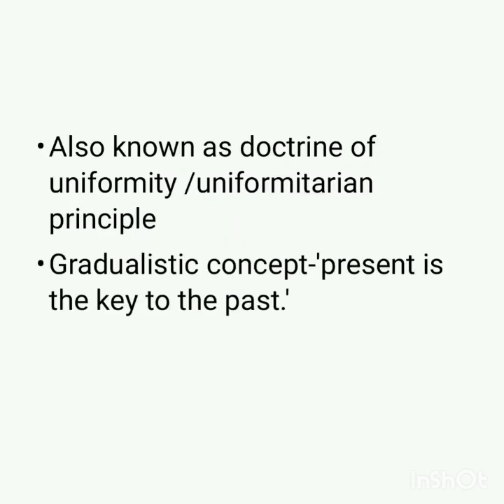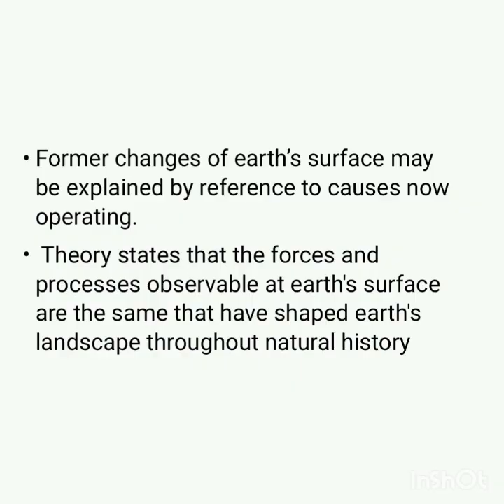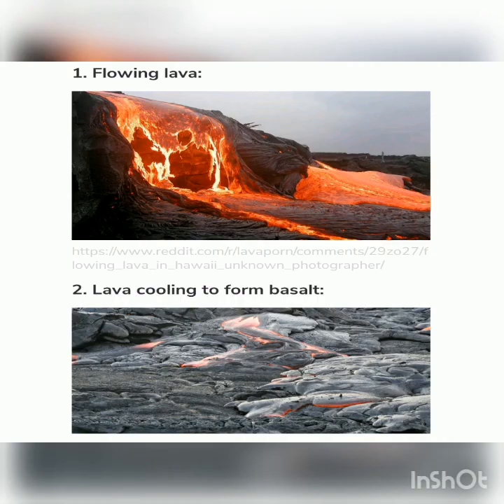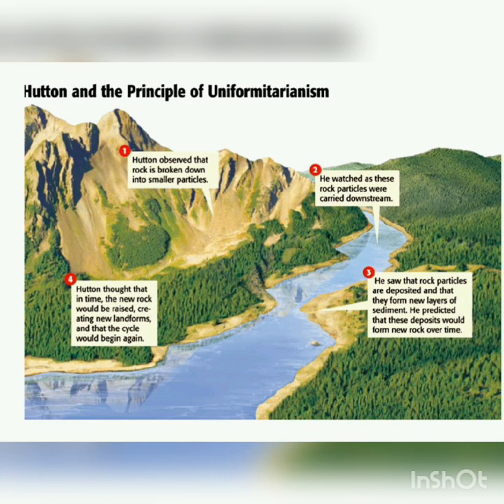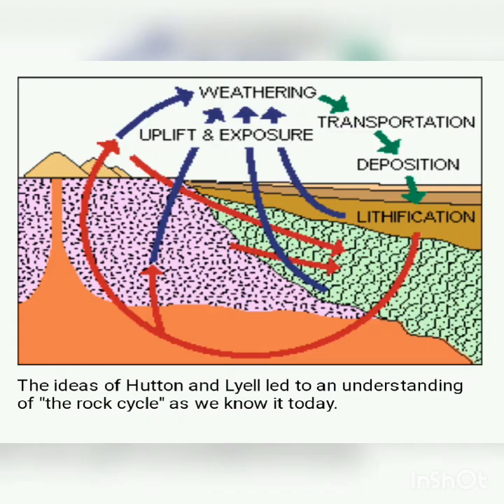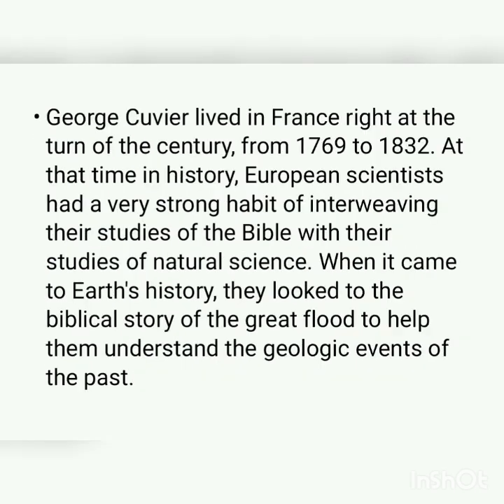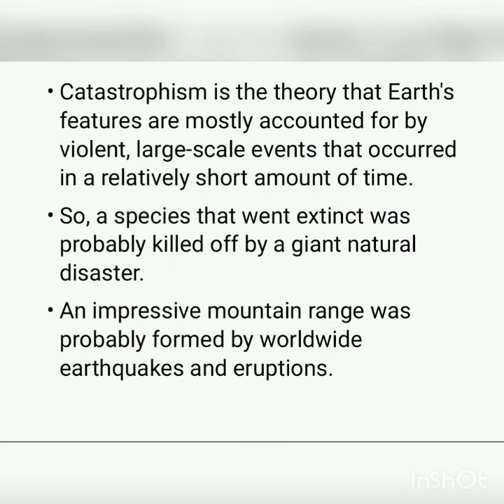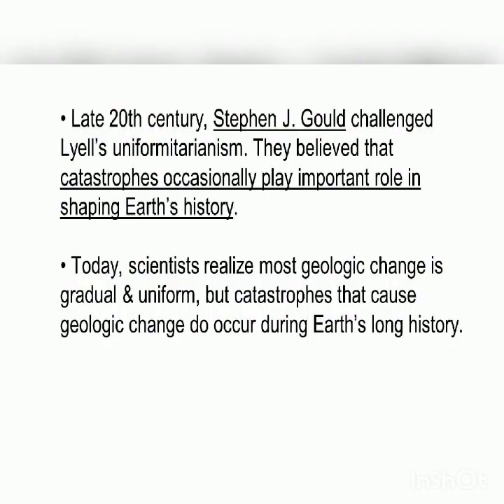Principle of uniformitarianism-Geology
Principle of uniformitarianism  states that the forces and processes observable at earth's surface today are the same that have shaped earth's landscape throughout natural history
, ie,  present is the key to the past